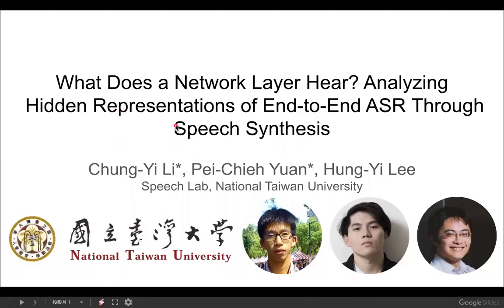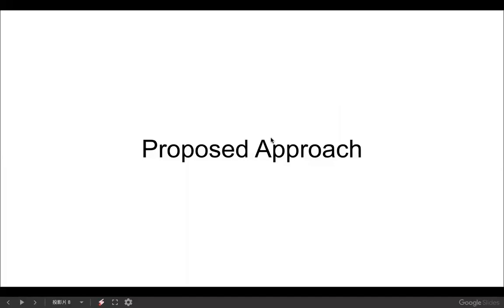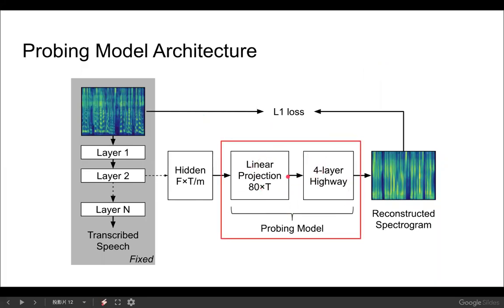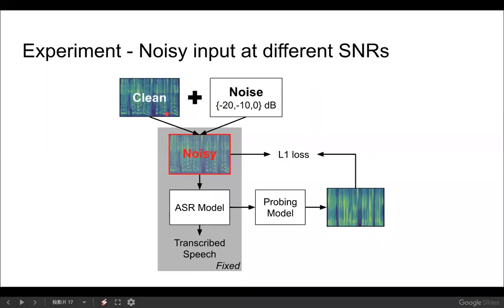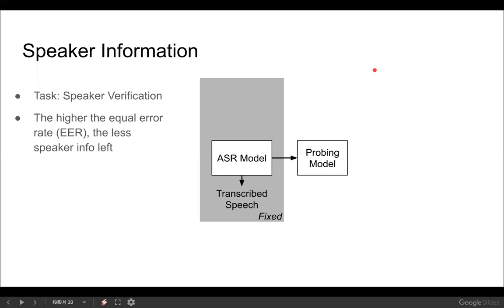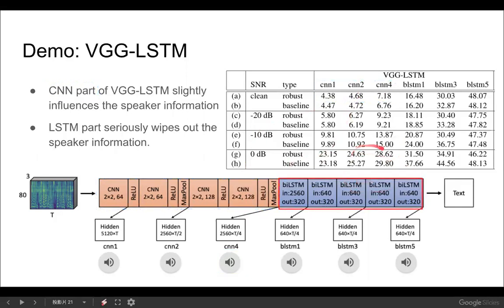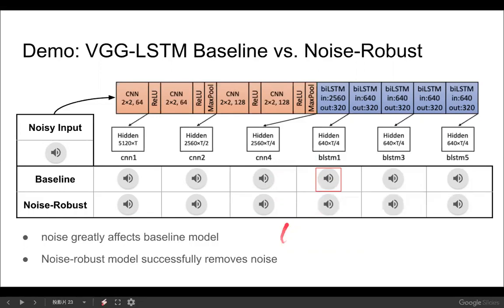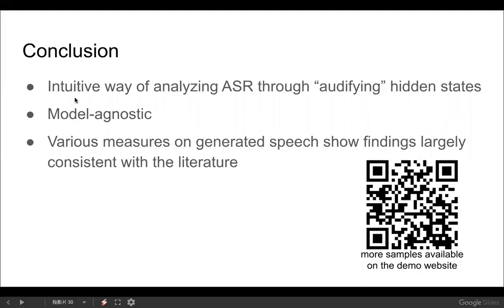[ICASSP 2020] WHAT DOES A NETWORK LAYER HEAR? (Speaker: Chung-Yi Li)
Chung-Yi Li, Pei-Chieh Yuan, Hung-Yi Lee, 'WHAT DOES A NETWORK LAYER HEAR? ANALYZING HIDDEN REPRESENTATIONS OF END-TO-END ASR THROUGH SPEECH SYNTHESIS', ICASSP 2020